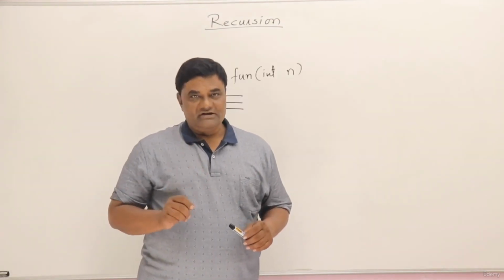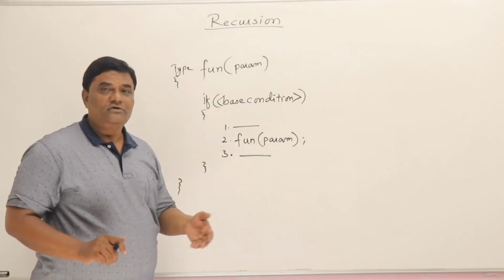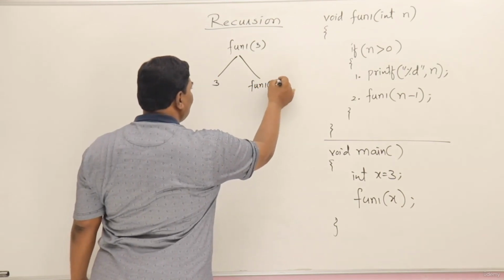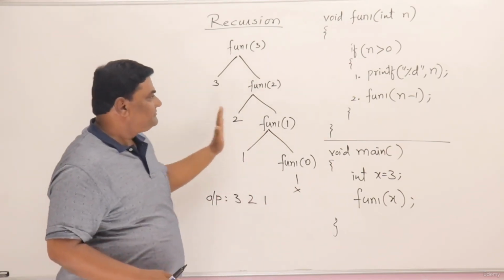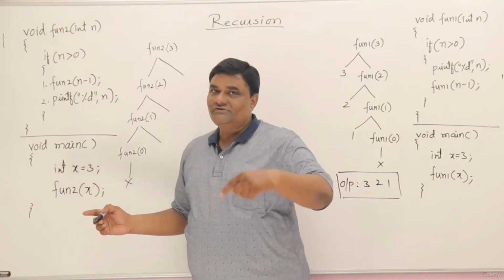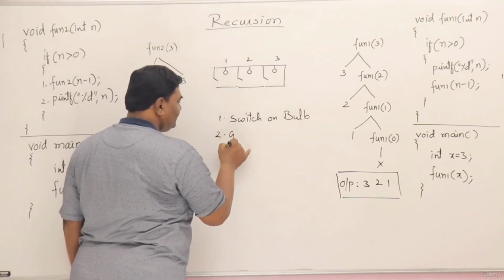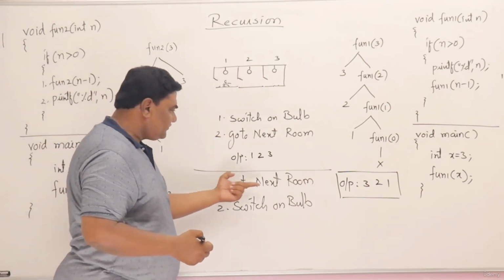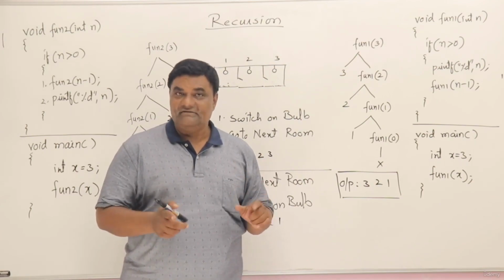001 How Recursion Works Tracing